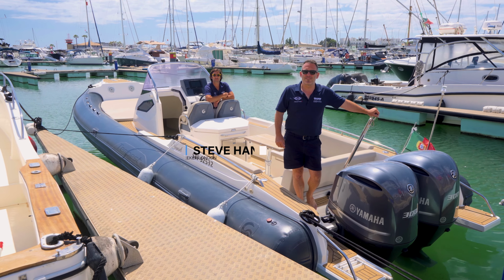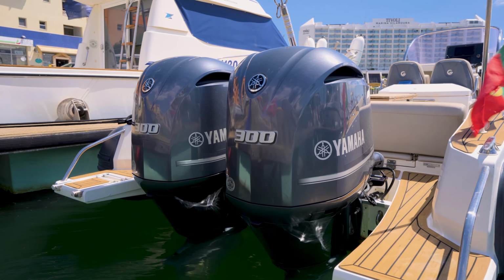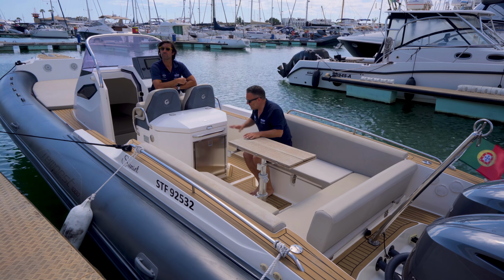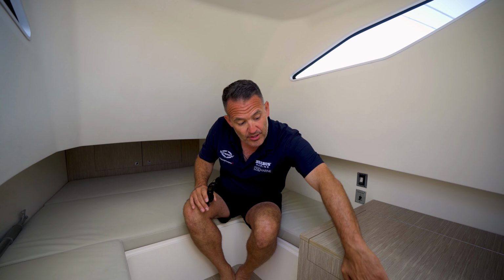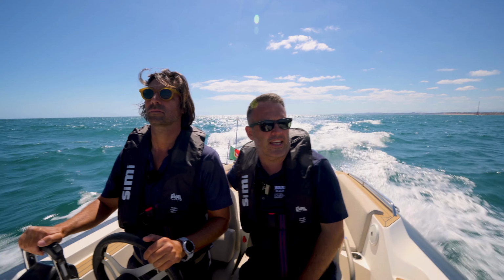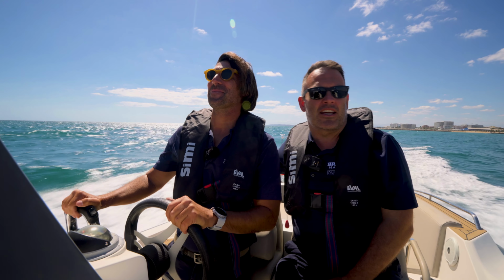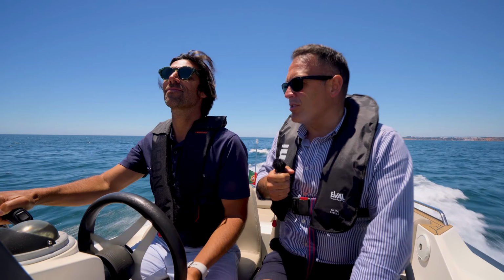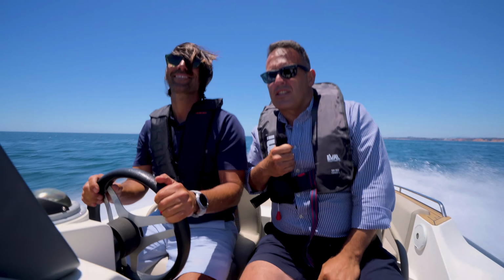Campelli Tempest 1000 | 47 KNOT RIB SEA TRIAL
“SUNSET” is a gorgeous example of a 2019 Capelli Tempest 1000 Open offering watersports lovers with a highly capable 10m RIB on steroids.

Her Twin Yamaha 300 V6 engines propel her to top speeds of 47 knots but with a fast-cruising speed of 30 knots guests can enjoy two sunbathing areas, shelter from the big windshield, an electric flush toilet and respectable occasional overnight accommodation from the 2 berth forward cabin.